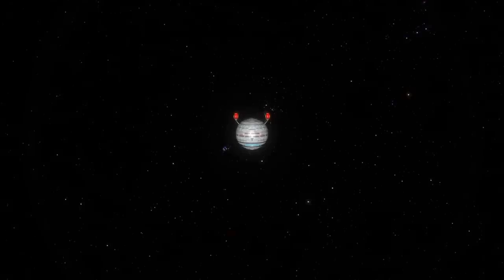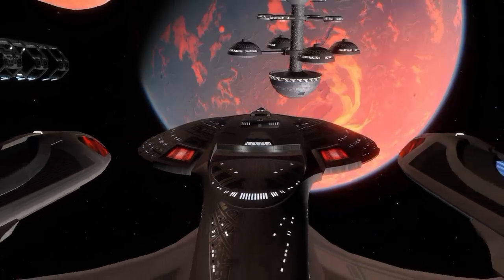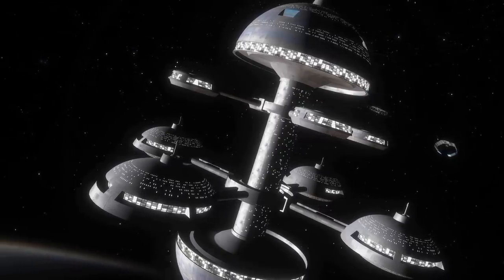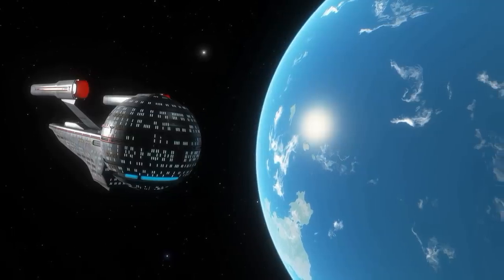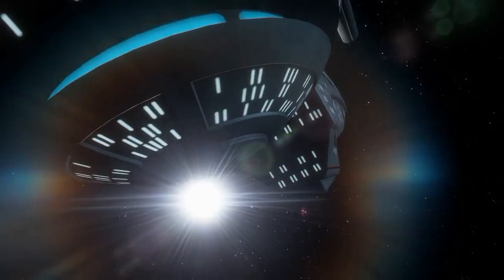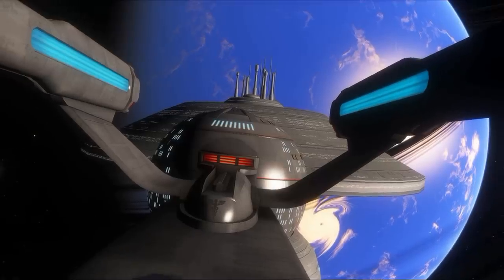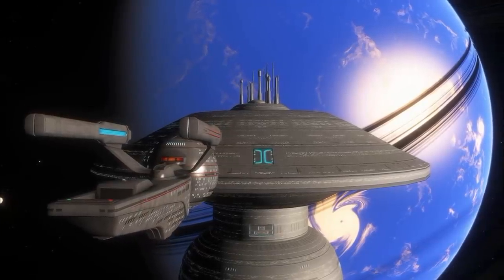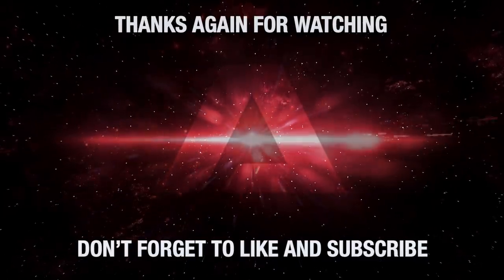(84)The Olympic Class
In today's episode of Truth OR Myth BETA, we're taking a look at the Olympic Class of Starfleet Starships, as first seen in the Series Finale of Star Trek: The Next Generation, All Good Things.  I hope you enjoy!

A proud member of the TrekSphere Family, a website for ALL your Trek Needs!